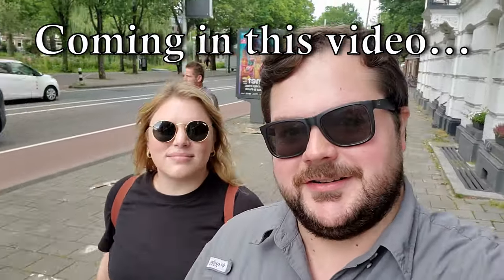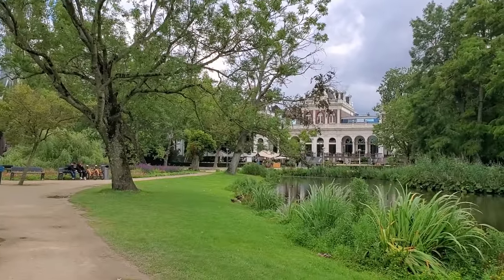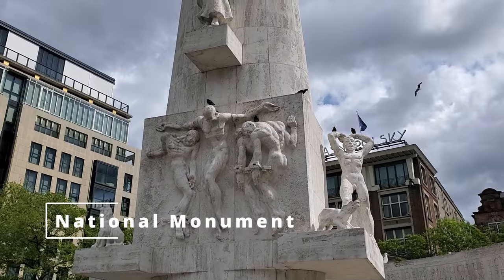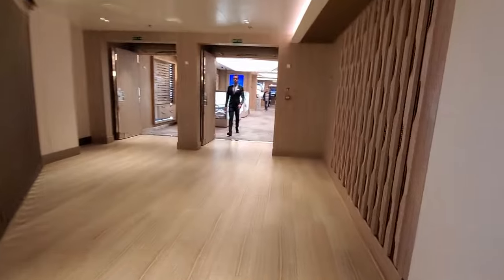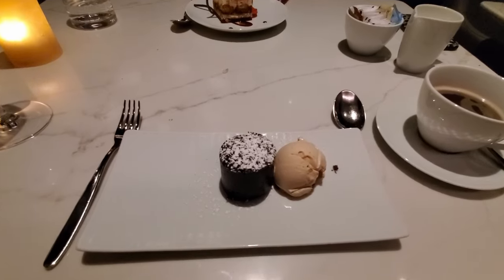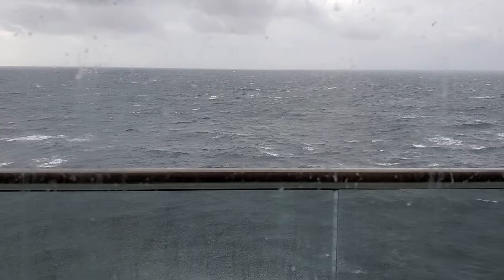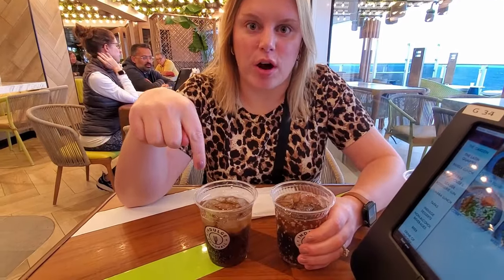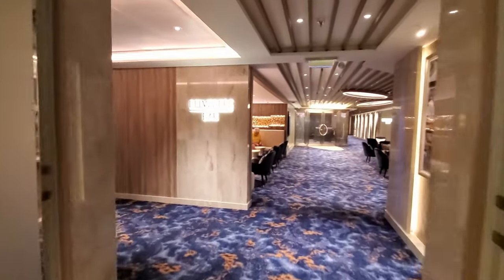Cruising on the Norwegian Prima to Amsterdam and Norway! | Exciting NCL Cruise & time in Amsterdam!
Join us on part 2 of our epic adventure on the beautiful and new Norweigan Prima cruise ship! This ship is absolutely spectacular, and it was great to be riding it around the Atlantic Ocean! We had left Southampton earlier in our cruise, and now we arrived in Amsterdam. We were excited to be in the Netherlands! Here we went to the Heineken Tour and had a great time! Then we enjoyed our first scheduled sea day of this spectacular and exciting cruise! Come along with us!

00:00 Intro
00:43 Breakfast in The Local Bar and Grill Deck 8
02:06 Amsterdam: Museums (Van Gogh and Rijksmuseum)
02:46 Amsterdam: Heineken Experience and Lunch!
04:26 Amsterdam: Anne Frank and City Center
05:09 Amsterdam: Maritime Museum
06:38 Dinner at Speciality Restaurant Onda by Scarpetta!
11:02 Sail out from Amsterdam
11:49 Breakfast in the Observation Lounge Deck 17
13:53 Lunch in Indulge Food Hall Deck 8
16:04 Sea Day! Presentations, Deal or No Deal, and Bingo!
16:53 Dinner in the Commodore Room Deck 7